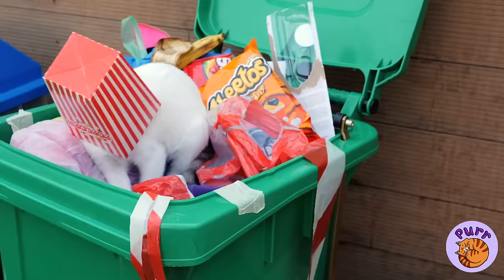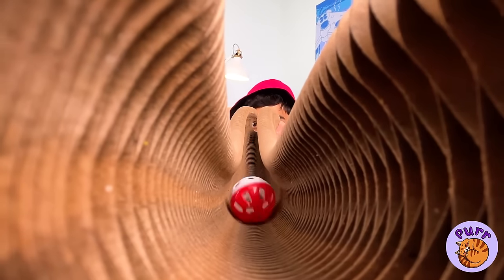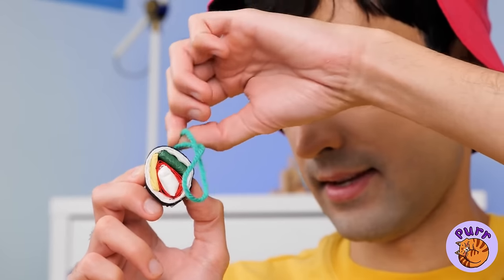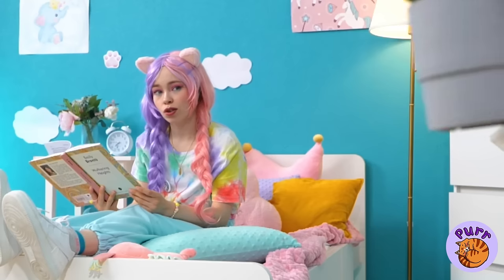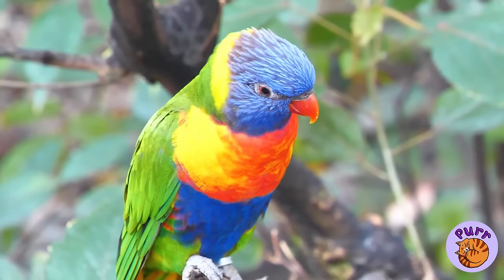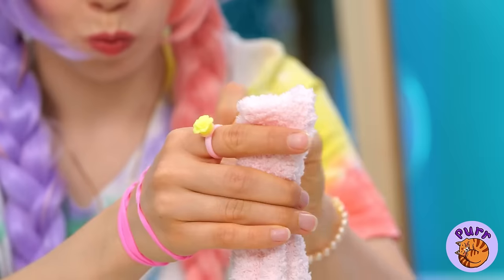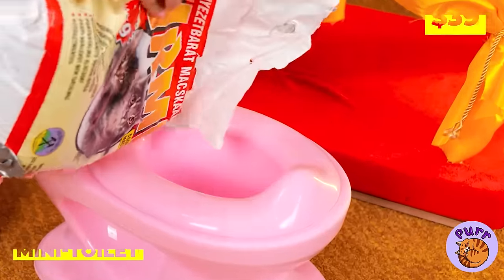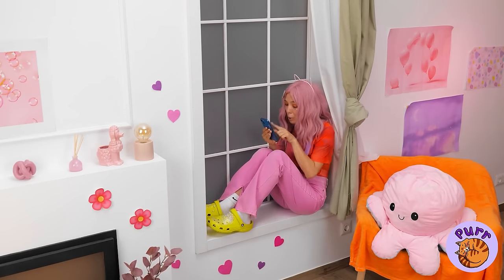How To Save This Cat? 😿 *DIY Secret Cat House In Your Closet*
I found a homeless cat in the trash and decided to adopt her and make her a comfortable house in my wardrobe.🐱  I transformed an old wardrobe into a cozy cat home with some DIY skills and creativity. Just be quiet, no one should discover this secret pet house. ❤️